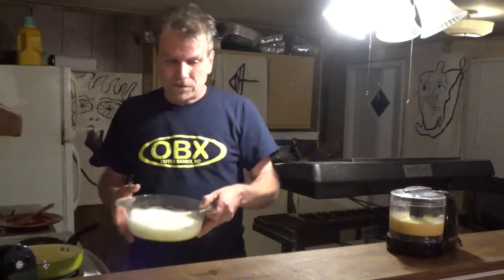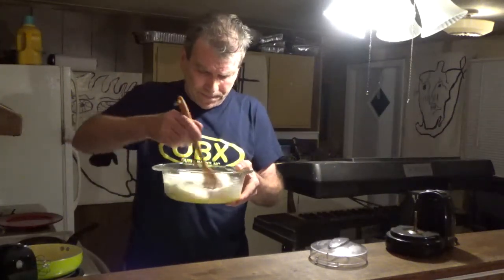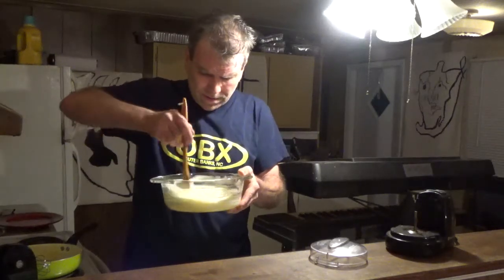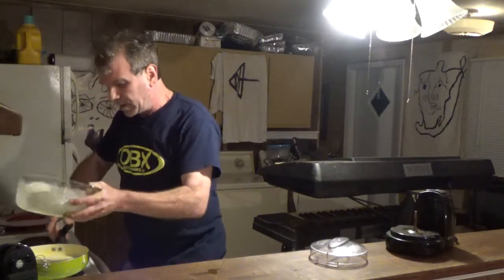Chris Is Hungry Ep. XIV (2/2): Souffle' Omelette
After separating the eggs and beating them for a good 15 minutes, it's time to mix the whites and yolks back together and finally cook.
In the meantime, I'll talk a little about movies and stuff.
Finally, after the omelette is finished being cooked and set to the side for a bit, I'll show the result and perform some music of mine.